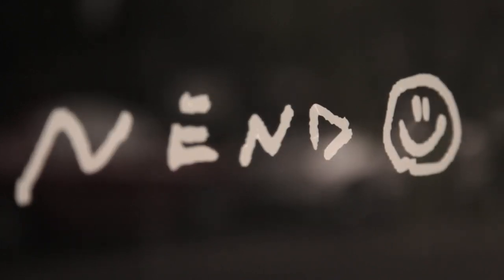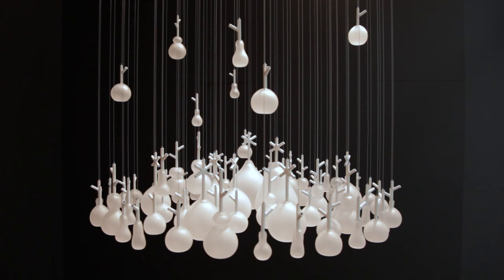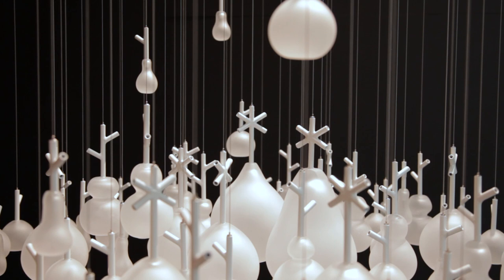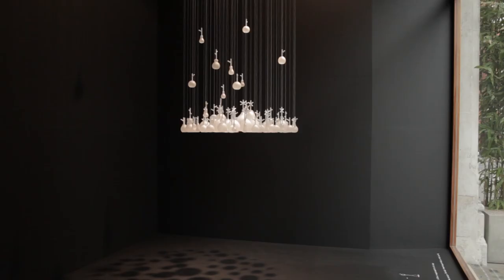Oki Sato on Nendo's Growing Vases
In this interview filmed at Mint Gallery in London, Japanese designer Oki Sato of Nendo talks about Growing Vases, an installation of hand-blown glass lights with the blower's pipe still attached.